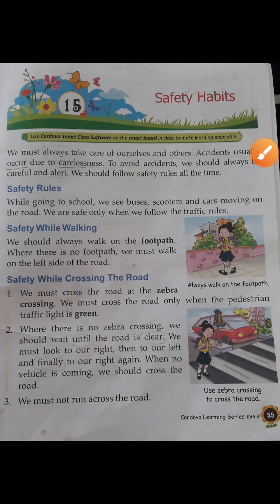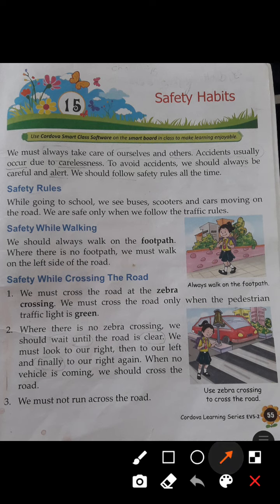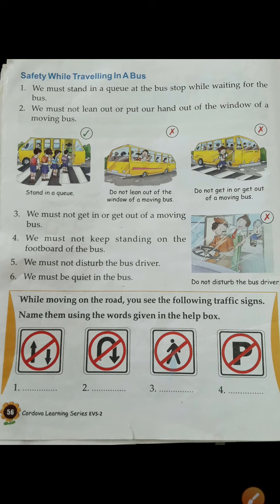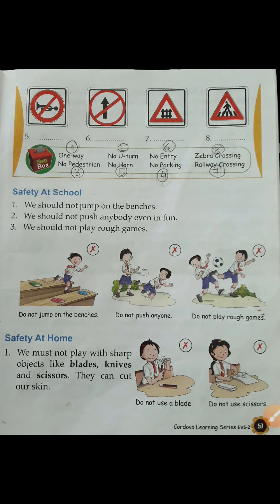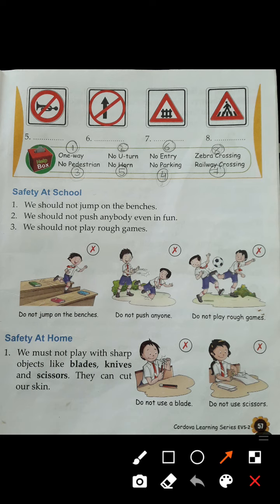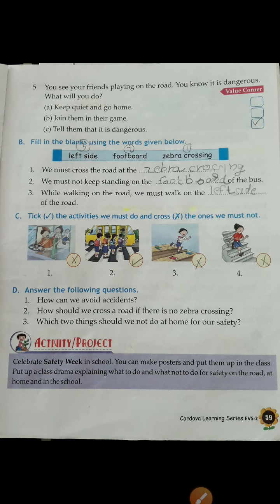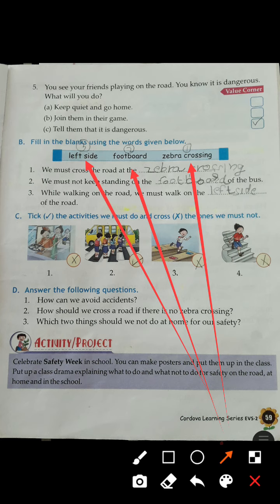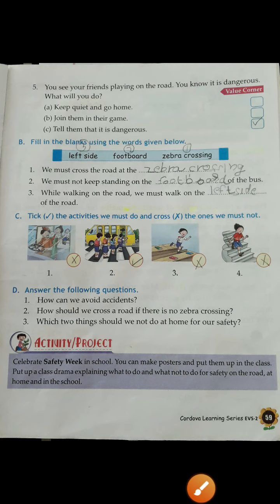Ch-15 Safety Habits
We make videos on demand and take private online tutions in all subjects till class 8.

Please mention your demand in the comment section.